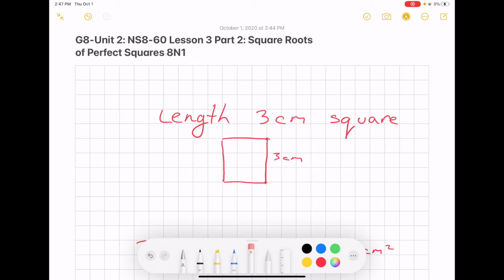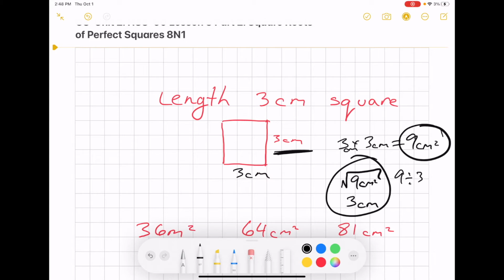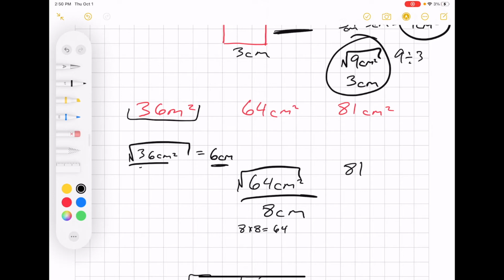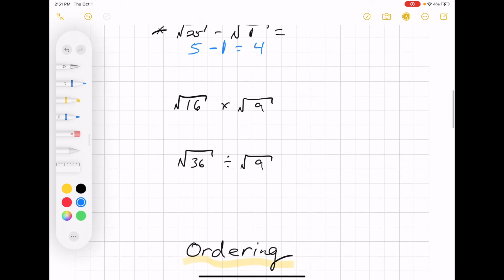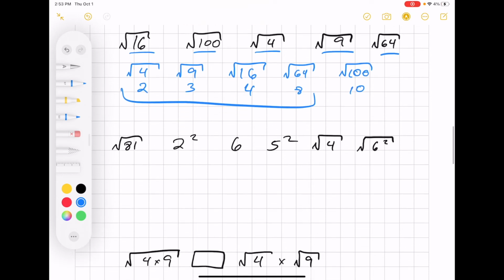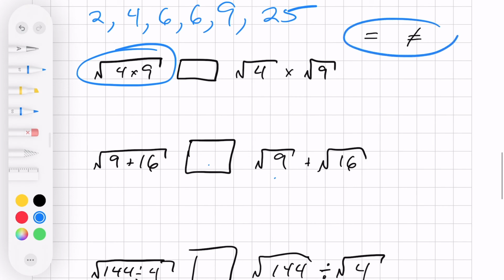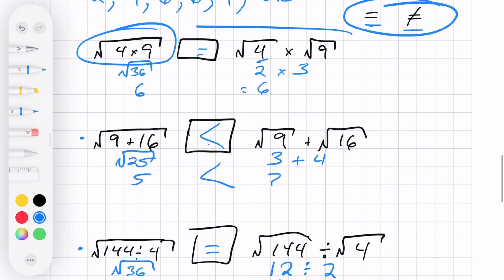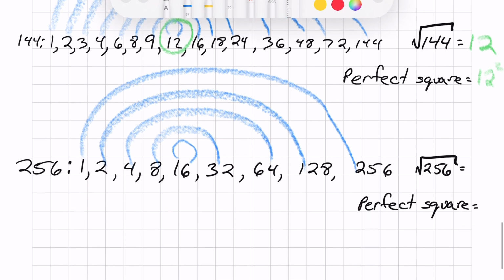Gr 8 Unit 2 NS8 60 Lesson 3 Part 2: Square Roots of Perfect Squares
Grade 8 unit 2 Number Sense: Square Roots of Perfect Squares with the free JUMP Math Materials online.